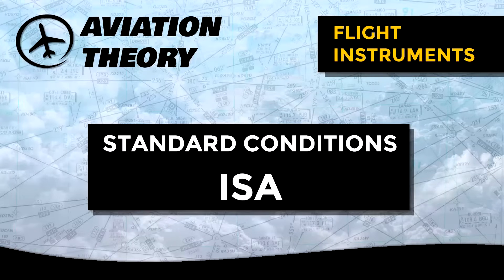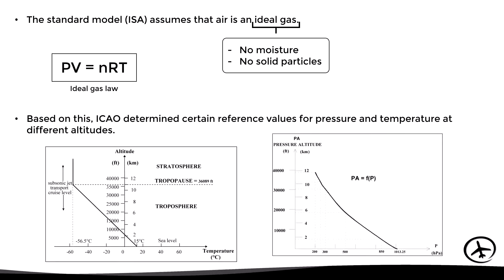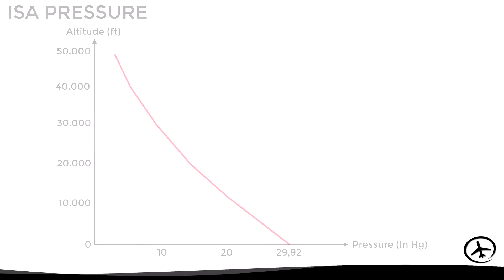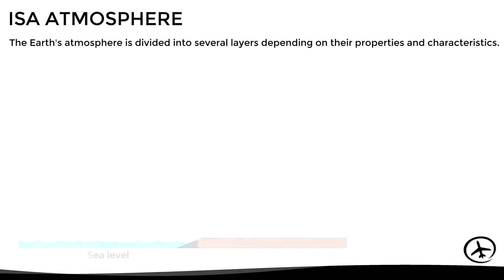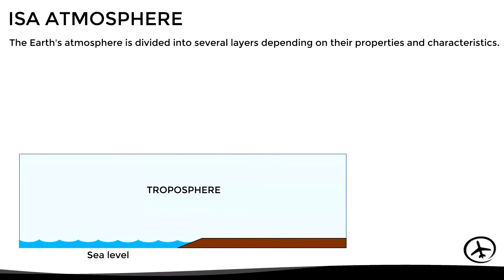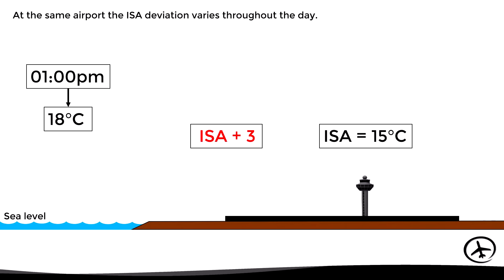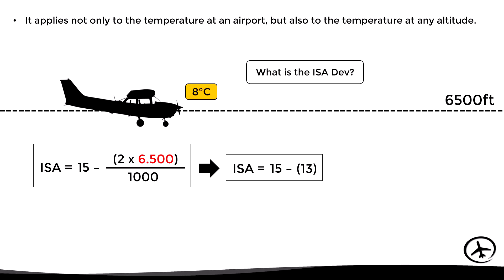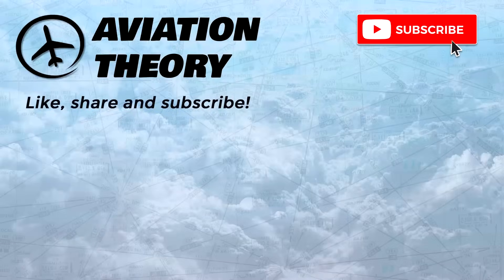Standard Conditions - ISA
This video explains what ISA conditions are and their practical applications in aviation, along with other concepts such as ISA deviation and how to calculate it.